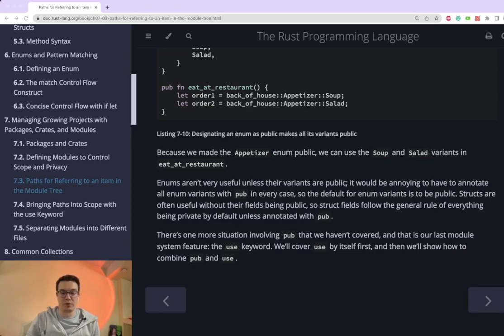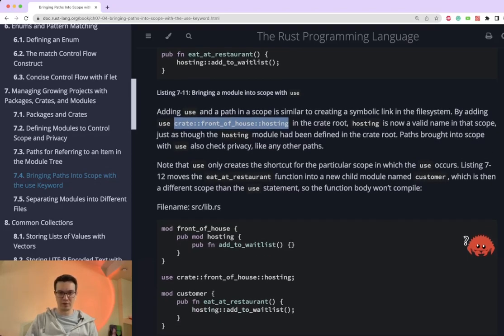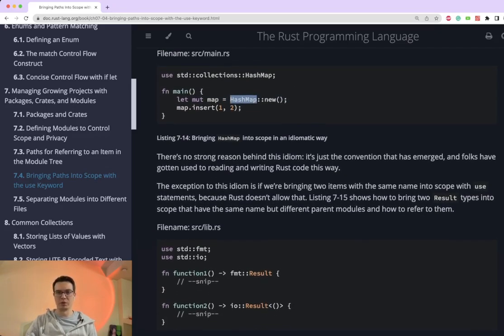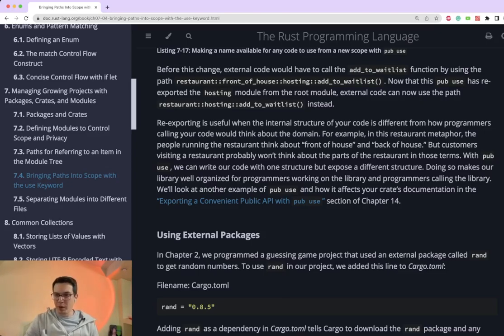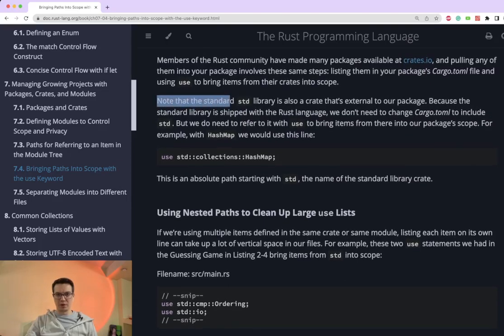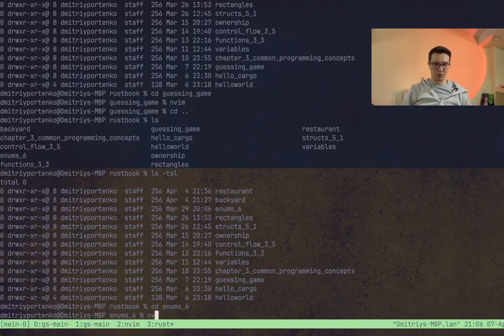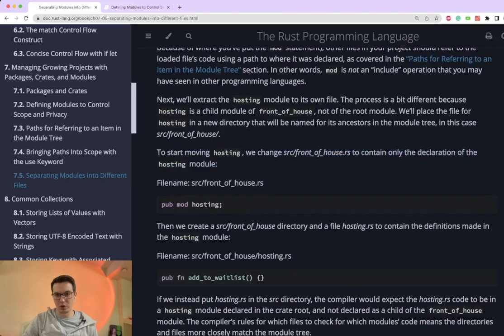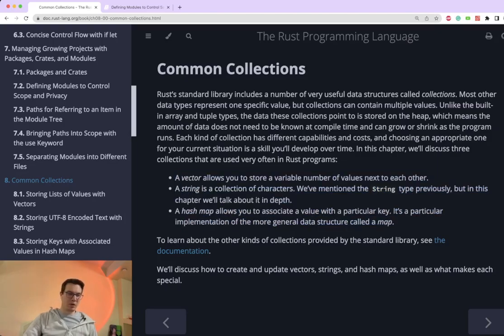Rust Book Reading. 7.4 use keyword 7.5 Separating Modules into Different Files